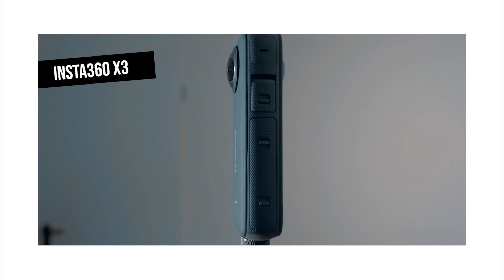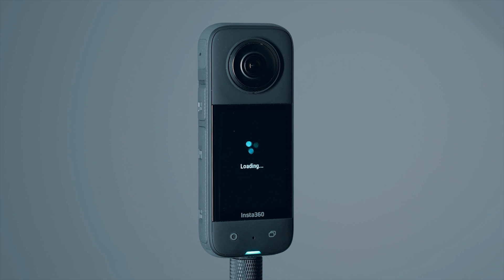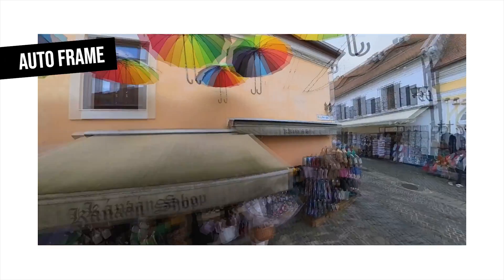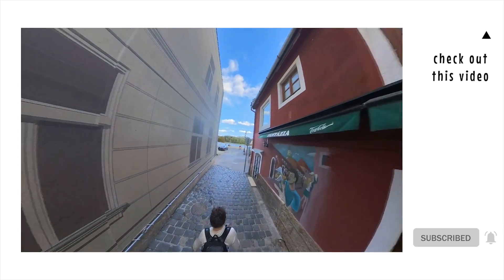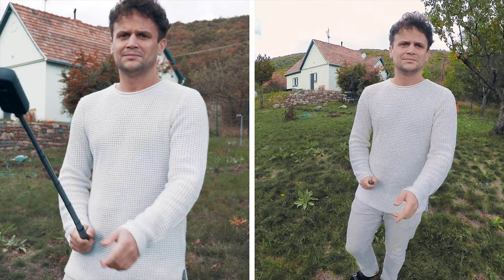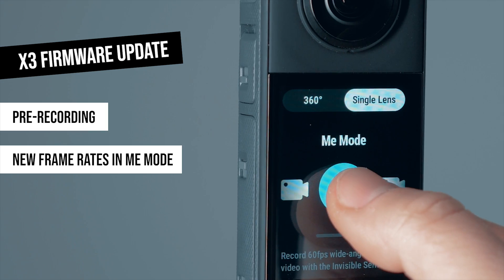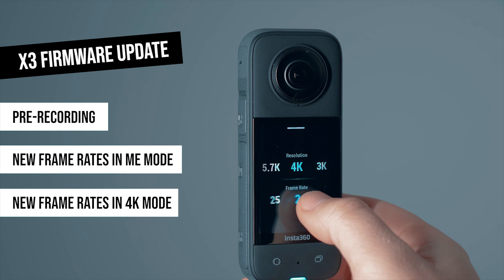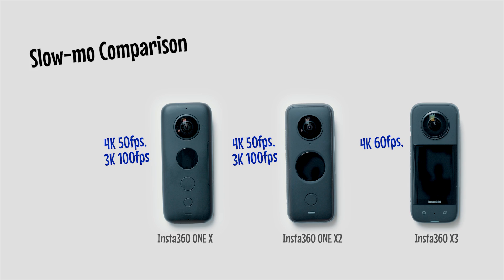Insta360 X3 Firmware Update | PRE-RECORDING function and new ESSENTIAL VIDEO MODES | Gaba_VR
Insta360 X3 got a brand new firmware with new functions and essential upgrades in video recording modes.

Insta360 X3 is the latest point and shoot camera from Insta360, with all the cool features we were waiting for. In this video I show you all the upgrades after the latest firmware update, which make this camera complete and more compatible for any video project.

0:00 A new recording mode in Insta360 X3
0:07 Introduction / About X3
0:32 Pre-Recording
1:09 Auto Frame
1:28 Me Mode Upgrades
2:34 New Frame Rates in 4K Mode
2:45 New Slo-Mo Recording Mode
2:58 About all the Insta360 X3 Firmware Updates